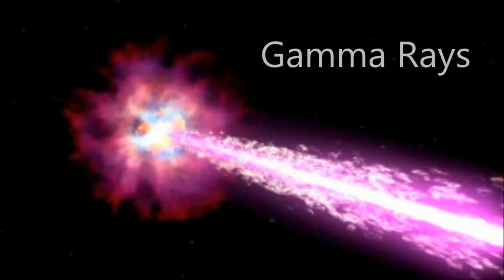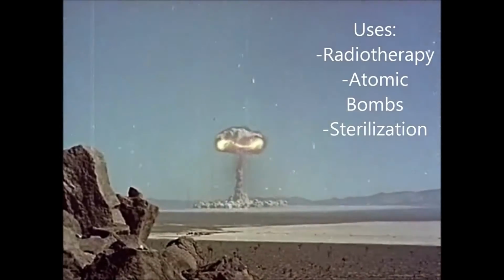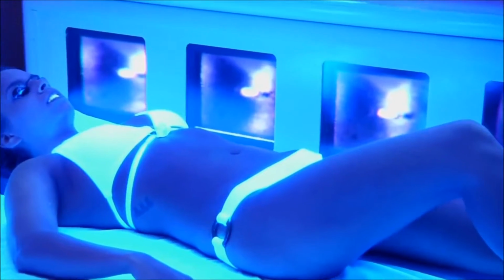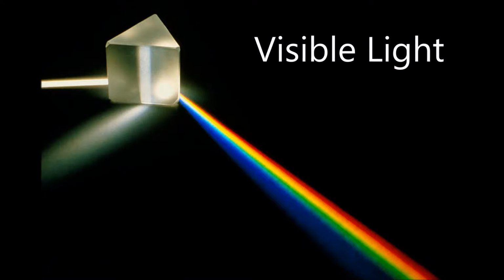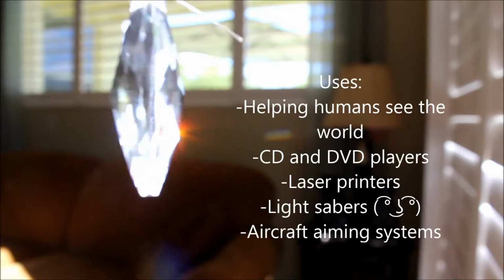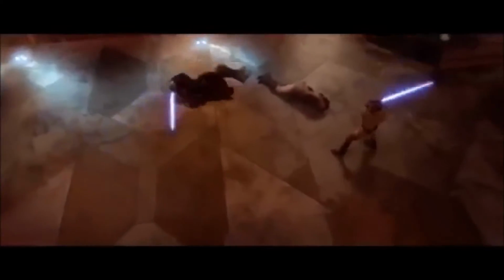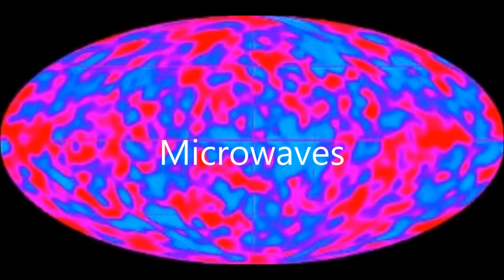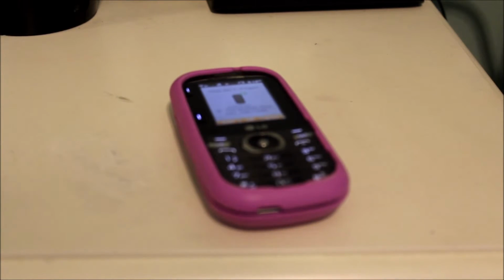The Electromagnetic Spectrum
wow it's a good time wow i sound gr8 give me an A on this science project i worked so very hard pls

vid credit to:
ehowbeauty
buzzfeedblue
Jeff Quitney
Marevl's The Avenger's
CityofBloomingtonMN
Star War: Revenge of the Sith
WhatHappensIfWe
and me bc i did lots :)